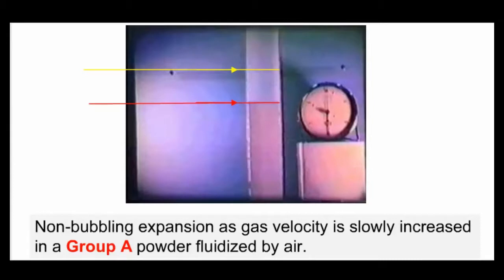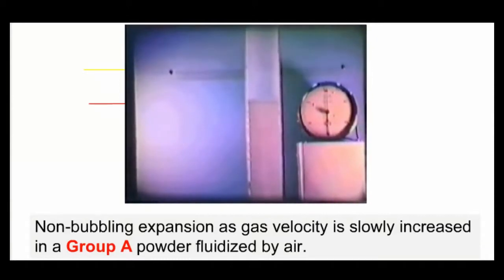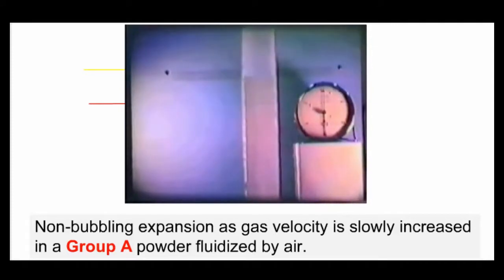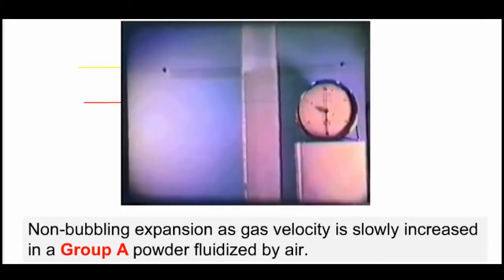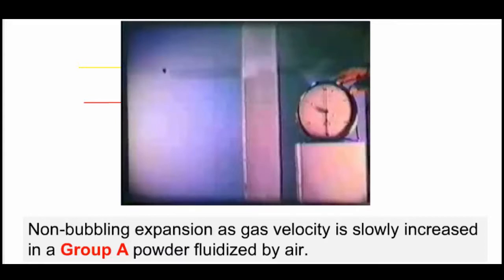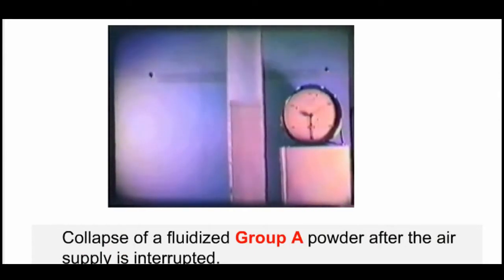Fluidization of Group A Powders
When gas velocity is added to a Group A powder, there is non-bubbling expansion of the powder before the first appearances of bubbles. To learn more about Geldart’s Classification of Powders and how they behave when fluidized, visit AIChE’s Particle Technology course.